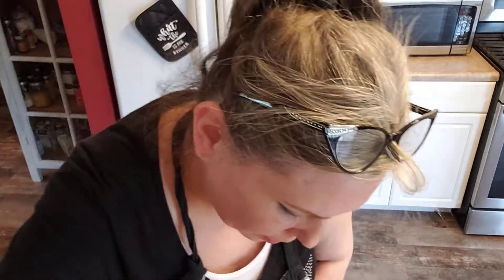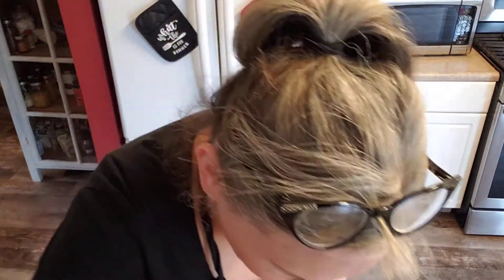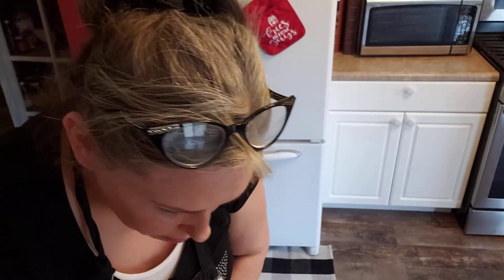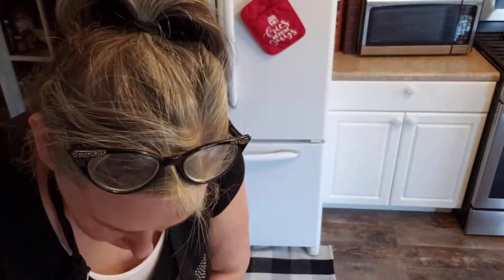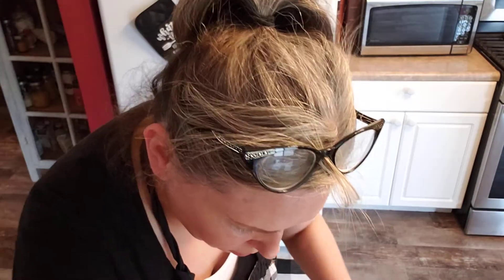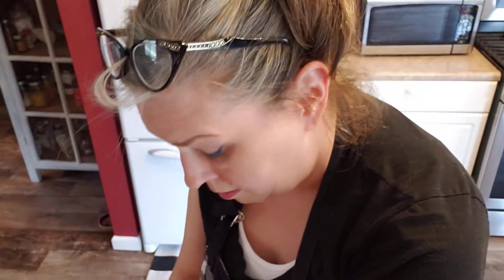Danish 4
Baking in quarantine